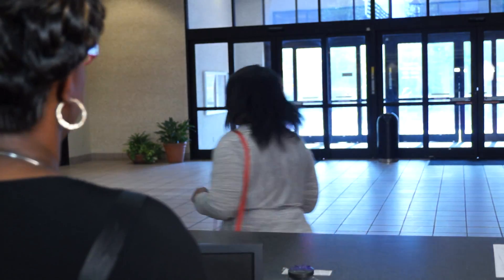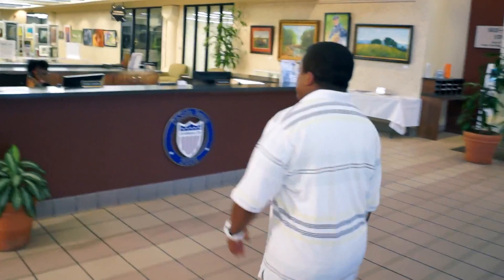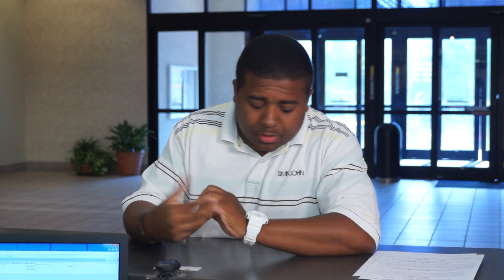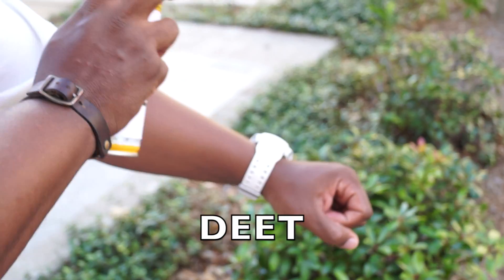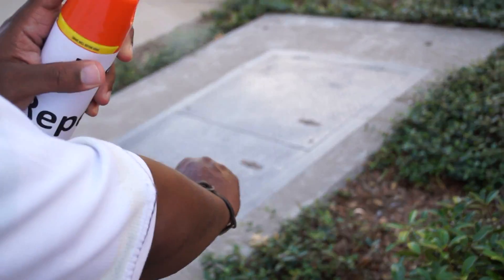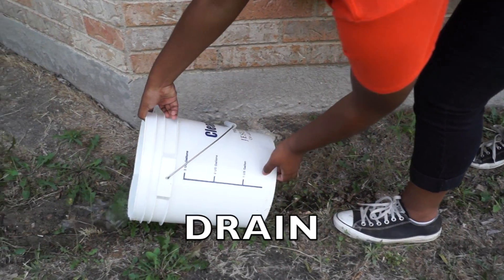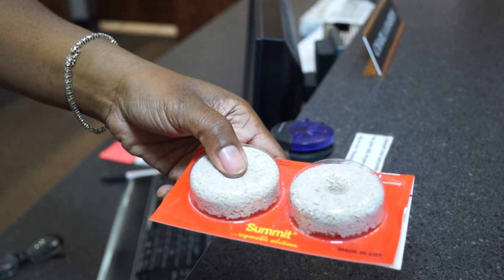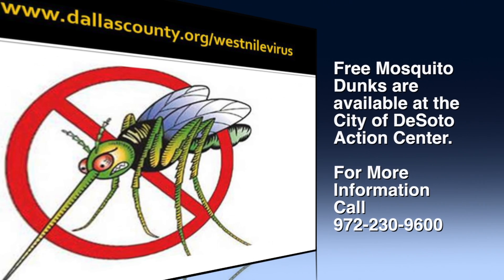What Can You Do To Protect Yourself from West Nile Virus?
This video outlines the steps residents can take to protect themselves from West Nile Virus.